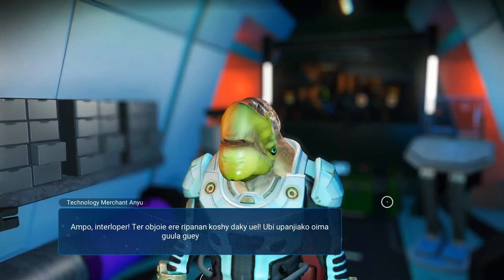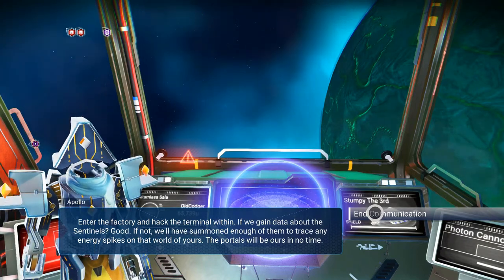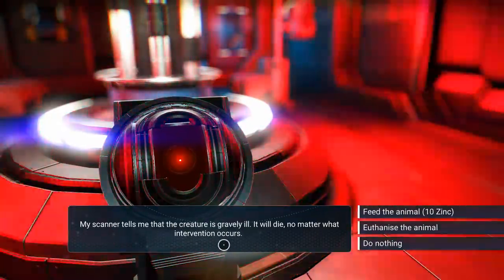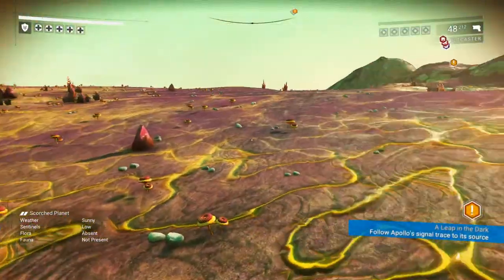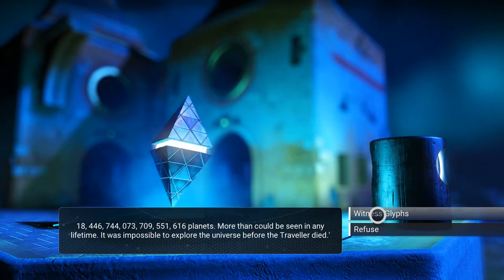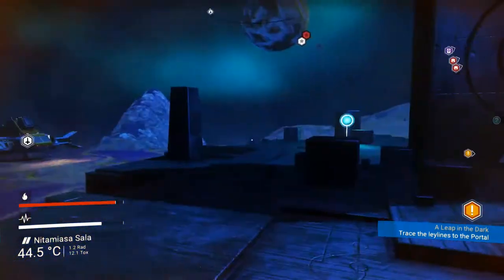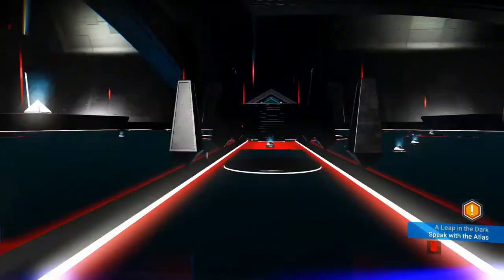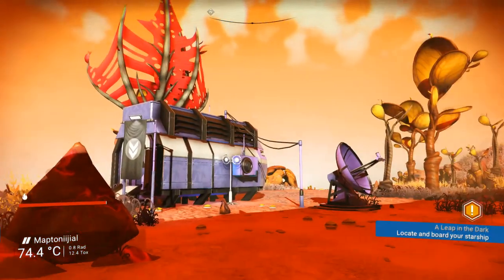No Mans Sky Atlas Rising part 20 Artemis Quest Line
No Mans Sky Atlas Rising lets play on the PC.

My System Specs:

16.0 GB Corsair XMS3 DDR3 1600MHz Memory
2 X MSI GTX980Ti's in SLi.